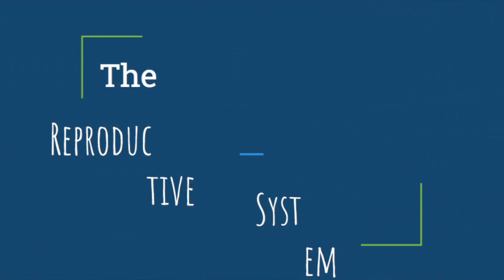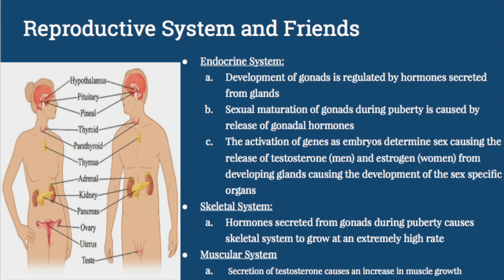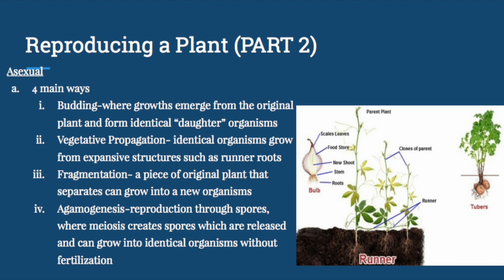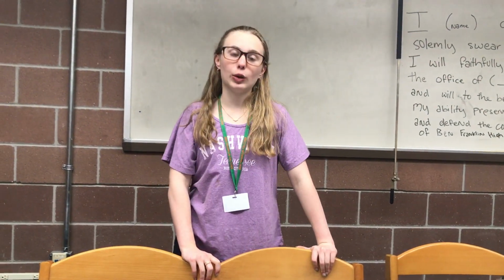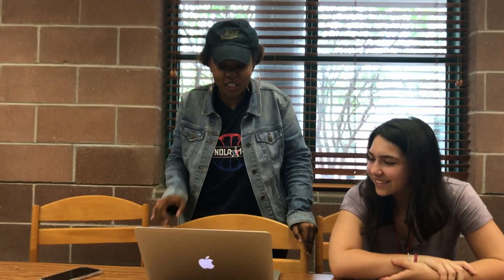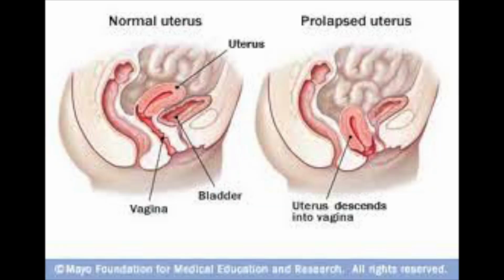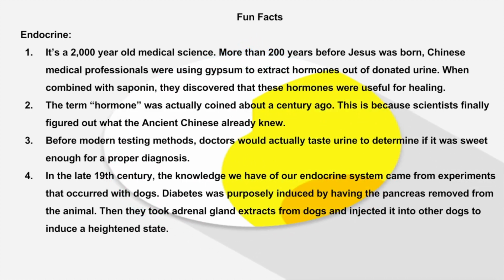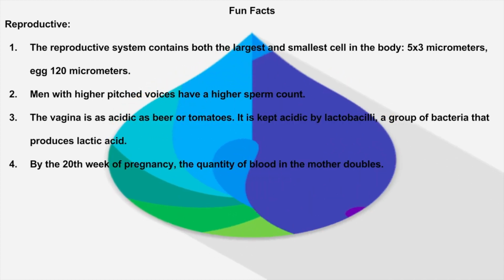Bio Project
Body Systems Project